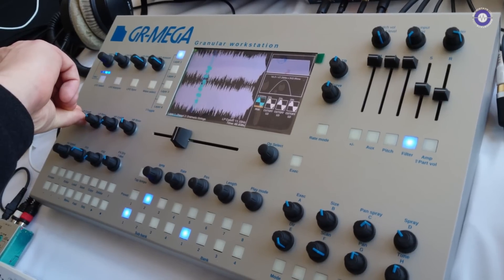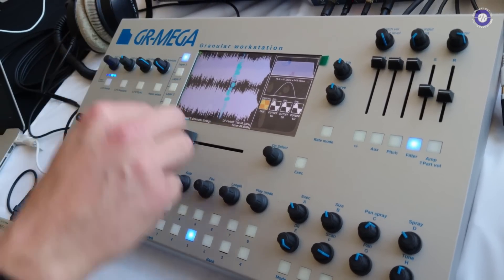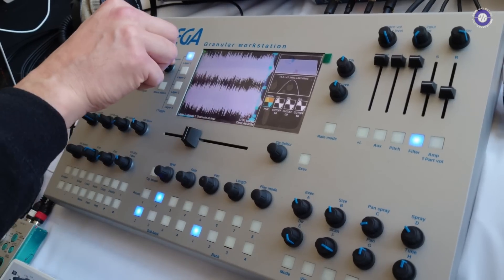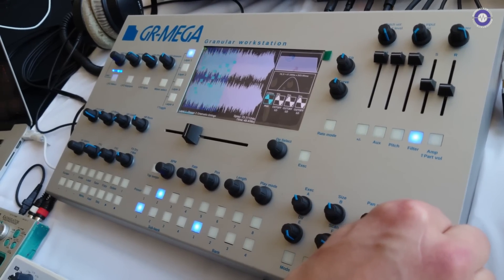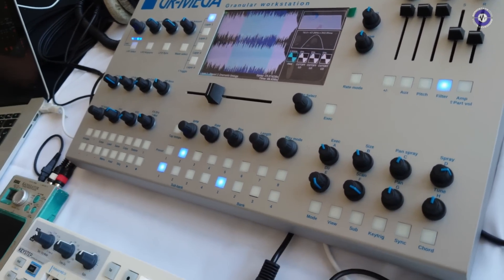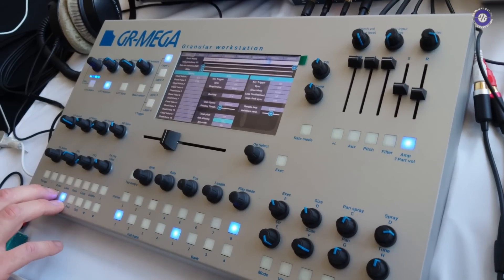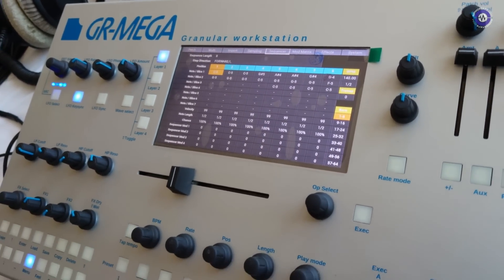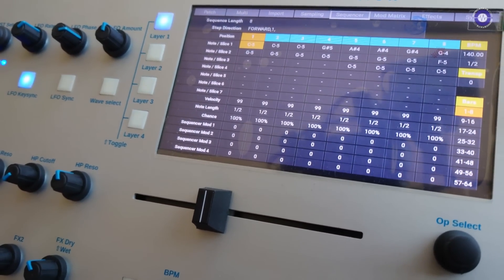Superbooth 2023: Tasty Chips - GR Mega - New Granular Synth with Dual Filters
At Superbooth 2023, we spoke to Peter from Tasty Chips who showed us their flagship model, the GR Mega, a granular synthesizer designed for complex sound design based on samples. The GR Mega boasts many modulation options, a large mod matrix, four LFOs, 18 mod destinations, four envelopes (one freely assignable), and a step sequencer. The instrument also includes dual filters, low-pass and high-pass, seven effects (of which four can be used in parallel), and 128 presets. Peter explained that the grains in the synthesizer are generated from the samples and can be randomized in position and mixed together to create the final output.

The GR Mega is expected to be released at the end of the year.

Price: Around 1,800 Euros.